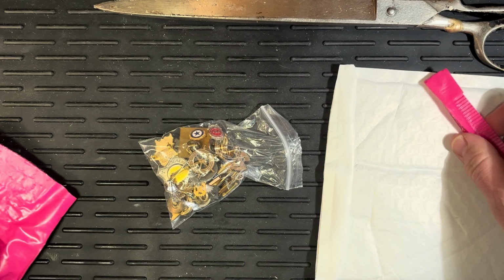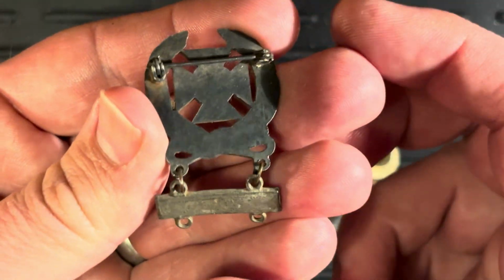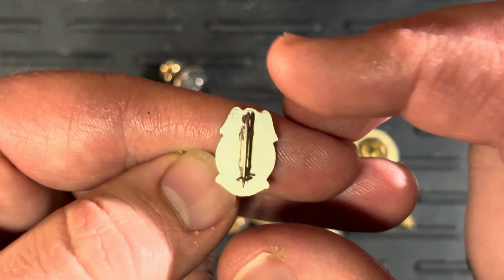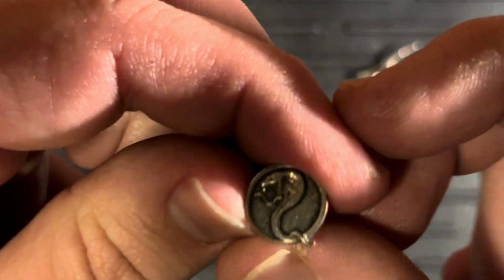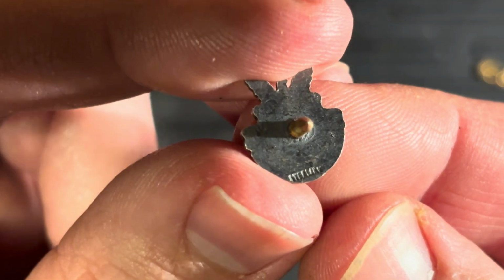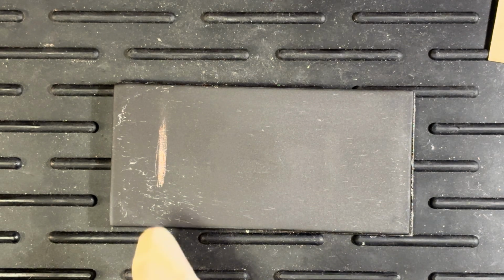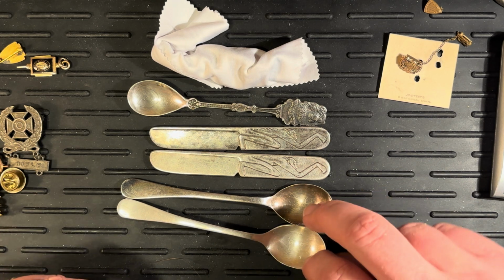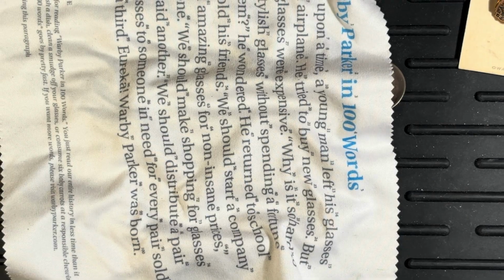10k Gold in an Uboxing! Plus XRF Results from Past Videos!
This video is one of my unboxing videos for a set of pins that USPS sent all over the country for some reason before they finally hit my door. We got 10k Gold! And probably some Low Karat to boot. We go ahead and do some Acid Testing on the possible gold pieces.

In the second part of the video I discuss some XRF results on items from Past Videos. We find some pretty odd things like the fact that we have (bizarrely) 15% gold cufflinks? Why?

If you need to see markings, try out this cheap loupe. Works fine (generally, quality control isn't great), but at $7USD it can't be beat

We often employ a cheap magnet of a type you can find here if you need one ($7USD at the time I am uploading this video)

The gold test kit I use is this one if you would like to get your own

We are looking for materials like karat gold such as 10k, 14k, 18k, or even lower karats like 9k or antique gold that comes in old percentages lower than that. These are sometimes stamped in other ways like 10c, 14c, 18c, or 416, 585, 750. We are sometimes lucky enough with a lot like this to find pins made of things like Platinum (PT) or Palladium (PD). We frequently find things made of Silver, usually Sterling, marked often 925. But sometimes other metals like 800 silver, 830s, 950 silver, etc.

Most of these lots will have at least some GF, usually Gold Fill like 1/10 10k, 1/20 10k, 1/10 12k, or 1/20 12k. Less commonly we will find 1/5 10k or other less common mixtures of Gold on the pins.

Most of these videos involve some greek pins, school pins, award pins, gemstones like diamonds, emeralds, rubies, sapphires, topaz, CZs, aquamarines, turquoise, onyx, etc. Fraternal pins like Free Masons, Oddfellows, Boy Scouts, Girl Scouts, Rebekahs, Shriners, Improved Order of Red Men, Loyal Order of The Moose (LOTM), Eagles, Rotary, American Legion, Veterans of Foreign Wars (VFW), Soroptimists, Kiwanis, and many others usually show up in these videos.

Jewelry (or Jewellry for folks out of the US) shows up. Necklaces, bracelets, bangles, charms, amulets, earrings, rings, pinbacks, screw on pinbacks, clip on earrings, you just never really know what you will find!

This video features an unboxing of a package of pins that experienced a long journey through the postal service (0:21-1:13). The host's main goal for these online auction purchases is to find at least one exciting item (1:22-1:40).

Key highlights from the unboxing and testing include:

10k Gold Pin Discovery: The highlight of the unboxing is the discovery of a 10 karat gold school pin (3:03-3:11) with a matching 10 karat guard pin (4:20-4:25). The host notes that this single gold piece made the $45 auction purchase worthwhile (3:29-3:36).
Other Pins and Items: The video also shows various other pins, including an antique Atlantic City convention pin from 1930 (2:01-2:11), military pins (4:52-5:00), an Order of the Eastern Star 50-year member pin (5:49-5:54), an angry cat pin (7:11-7:25), and a historic Weaver Scopes pin (12:07-12:26). Many pins are suspected to be gold-filled or plated (6:19-6:35, 8:36-8:39).
Sterling Silver Finds: The host also identifies several sterling silver items, including a Girl Scouts pin (14:27-14:30), a Selective Service pin (15:07-15:14), and a small arrow-shaped pin (15:56-16:01).
Acid Testing: The host performs acid tests on several pins suspected of being gold, including the 50-year member pin and an old low-carat pin (17:53-19:57). None of these tested positive for 10k gold (19:51-19:54).
The second part of the video provides XRF results from items in past videos (20:11-20:23):

14k Gold Bracelet: A 50-cent bracelet from a previous video is confirmed to be 14 karat gold (20:37-20:46).
Plated Silverware: Children's silverware sets initially thought to be solid silver were confirmed as plated, with the XRF machine being fooled by the plating (20:54-21:29). The host notes that varying percentages of silver content across different spots indicate plating (21:42-22:04).
Danish Silver Spoon: An old Danish silver spoon is confirmed to be approximately 85% silver, indicated by a "sword" mark that signifies at least 83.3% silver (22:48-23:37).
Gold-Filled Items: Two small gold-colored items from a previous lot were determined to be gold-filled rather than solid gold (23:41-24:06).
Unusual Cufflinks: Cufflinks from an earlier video were found to contain only 15% gold, with the rest being mostly copper (24:39-25:32). The host speculates they might have been made from melted-down gold-filled bits (25:05-25:15).